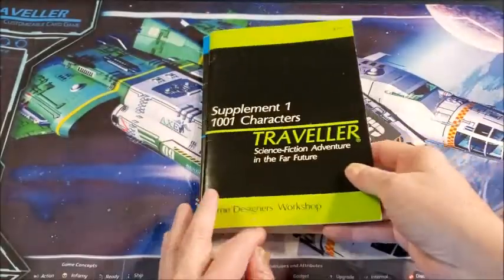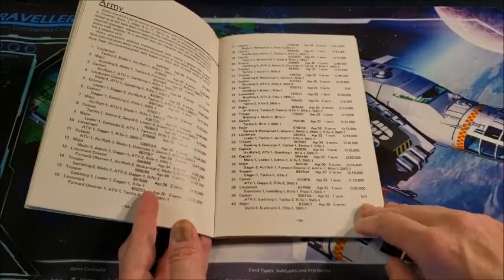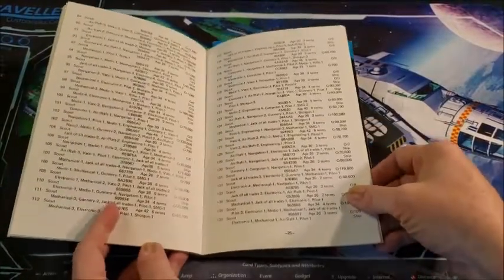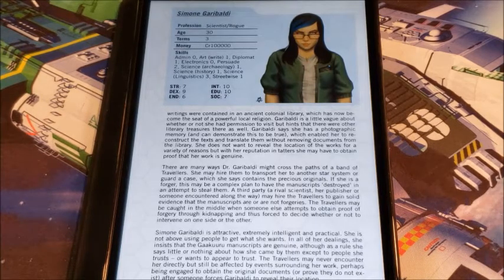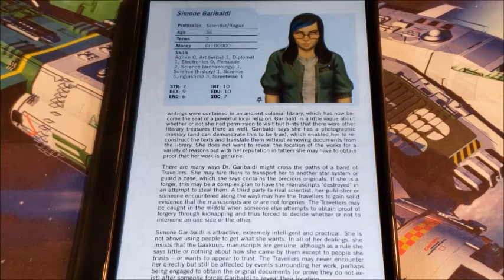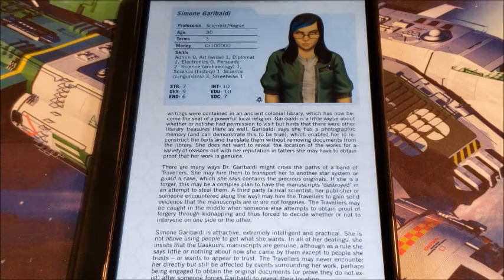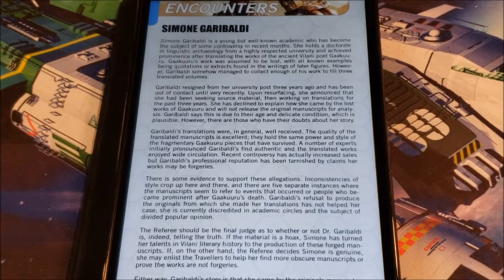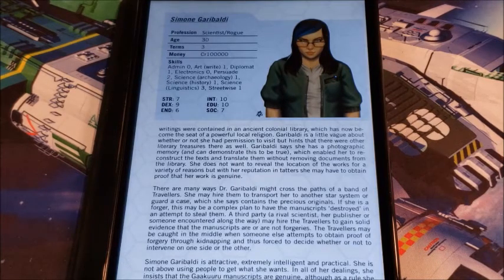NPCs In Traveller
The people who make your Traveller universe click.